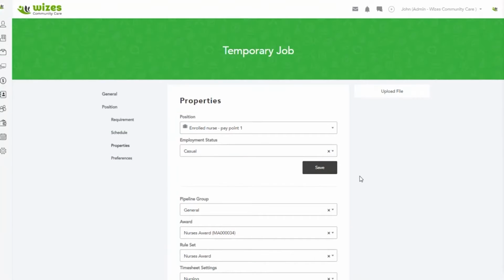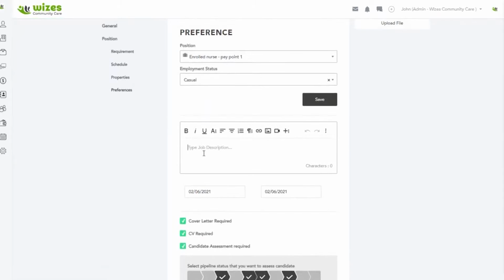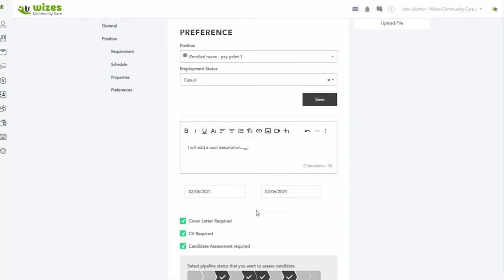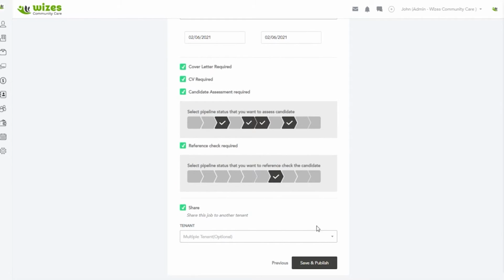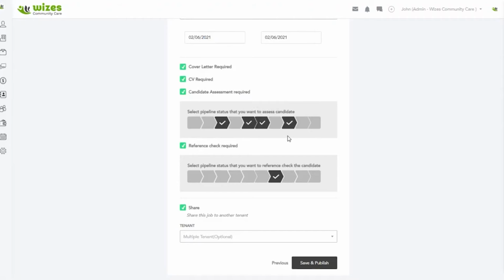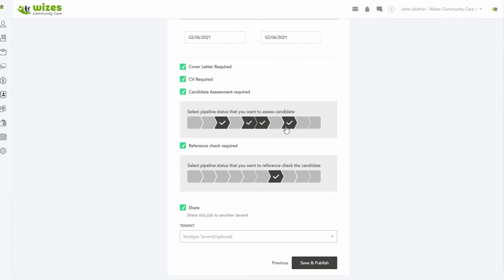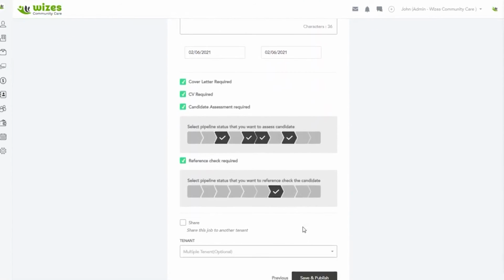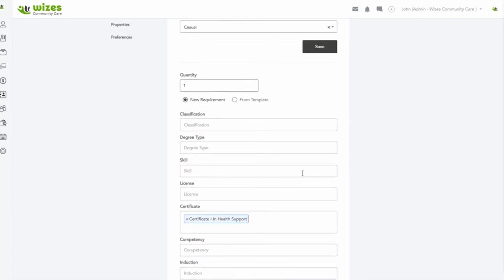Adding a Temporary Job with Schedule in Recruit Complete | Job Preferences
A Recruit Complete Temporary Job can be published to your careers board in the same way as a permanent role. Setting the Preferences enables you to specify how long the job will be open for, whether a CV and Cover Letter is required, the Job Advertisement as well as overriding any of the pipeline settings.